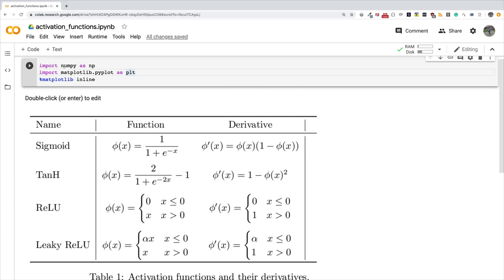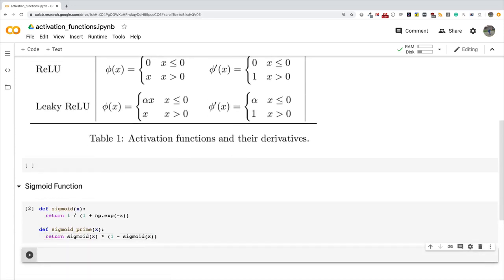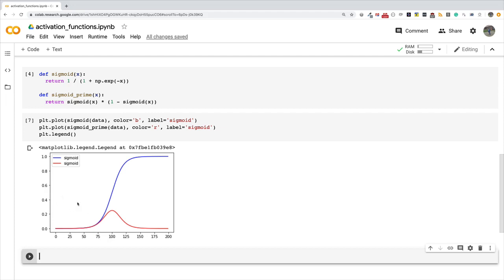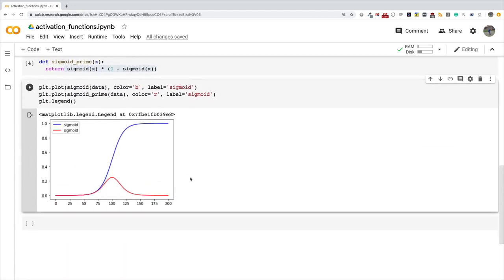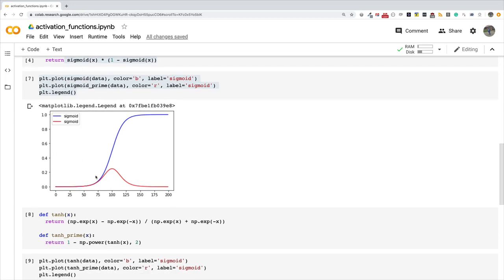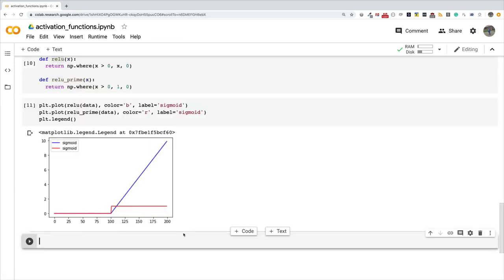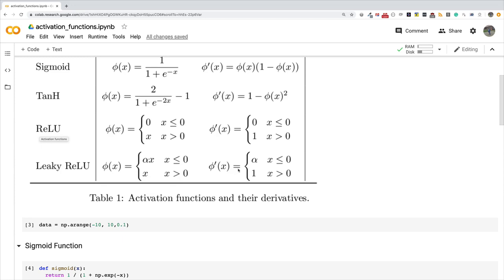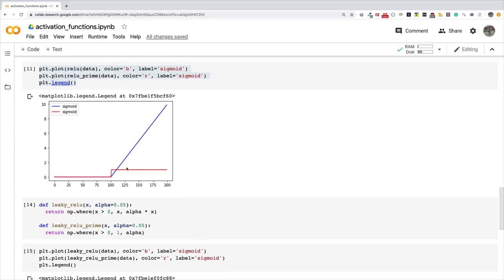06 05 Activation Functions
Without activation functions, neural networks can't learn non-linear relationships (or correlations) from the training data no matter how deep or wide you make them. Also, the choice of activation functions for the different layers in a network greatly determines if you'll have to deal with the problem of vanishing gradients. In this video, I explain the most common activation functions, their derivatives, and how they contribute to vanishing gradients during learning.